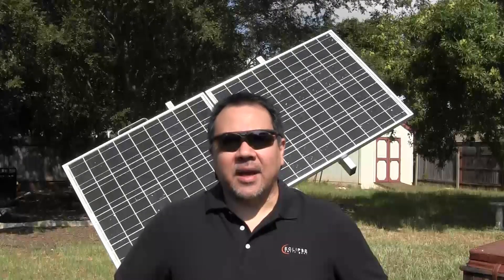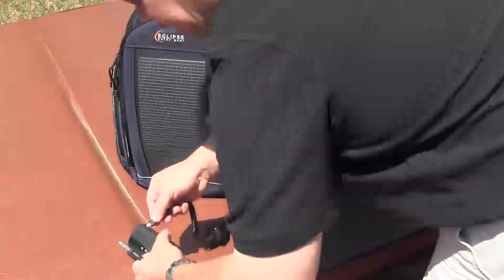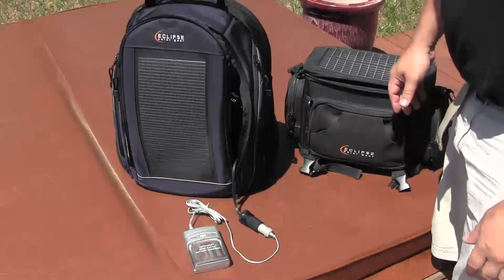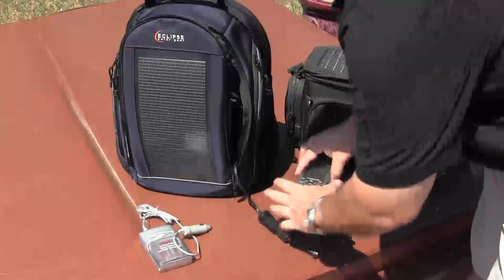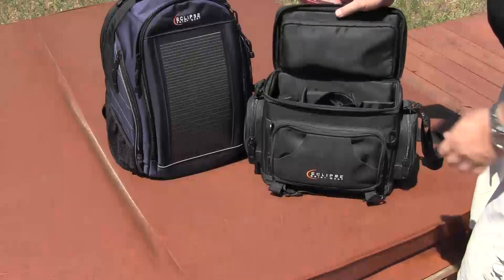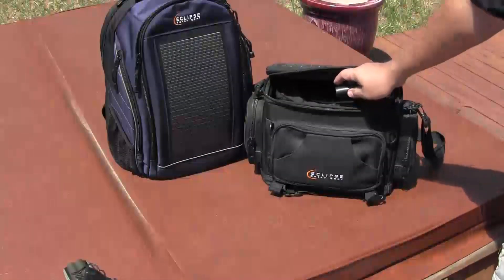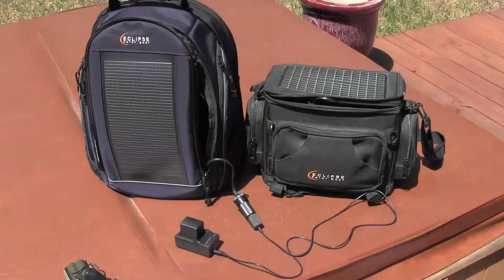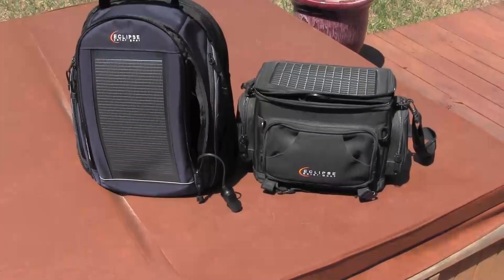What can you charge with an Eclipse Solar Backpack?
A quick example of the different gadgets and batteries you can charge using an Eclipse Solar Backpack.